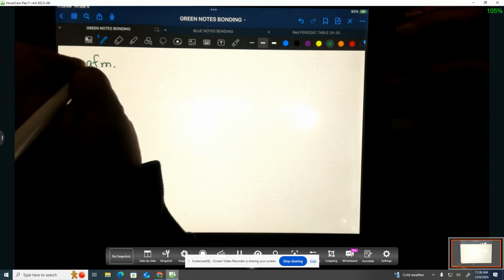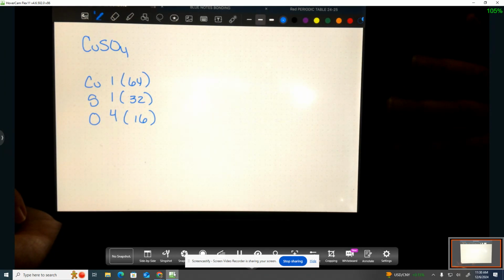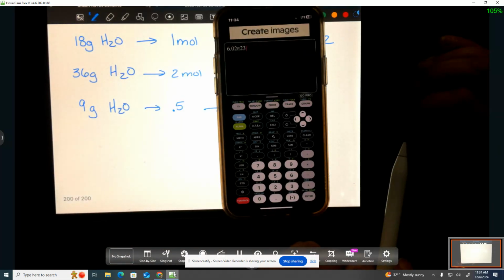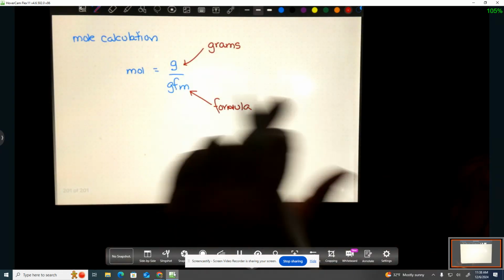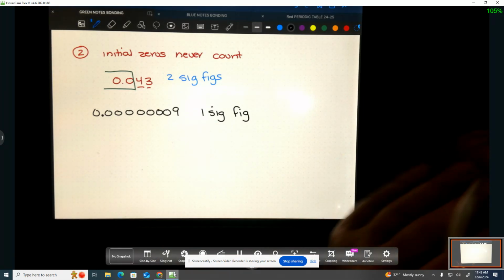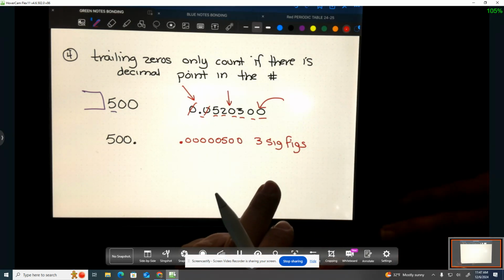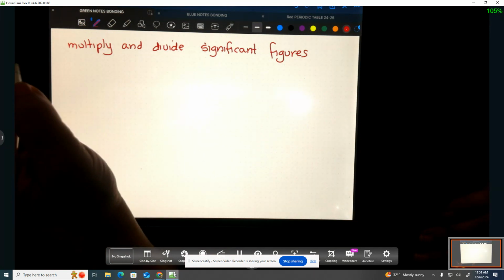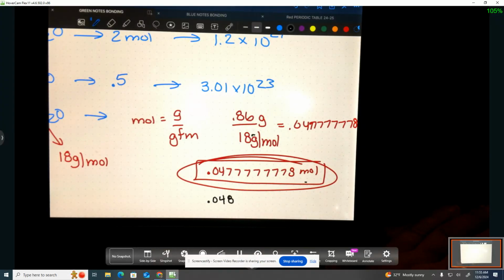BLUE Untitled Video December 6, 2024 11:56 AM